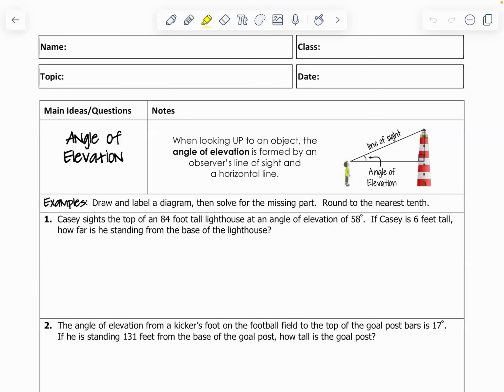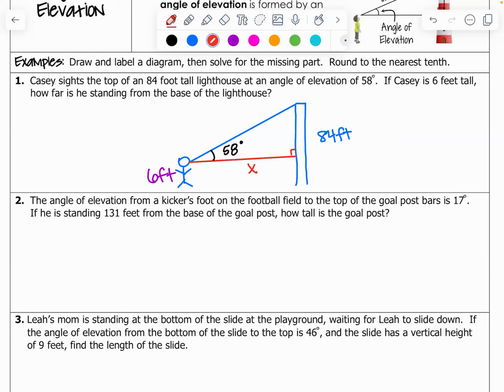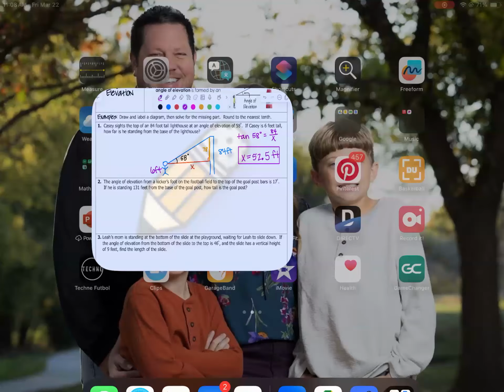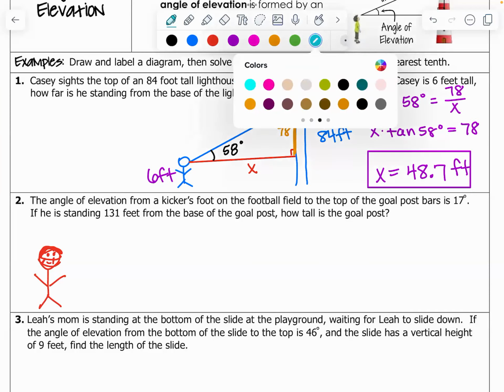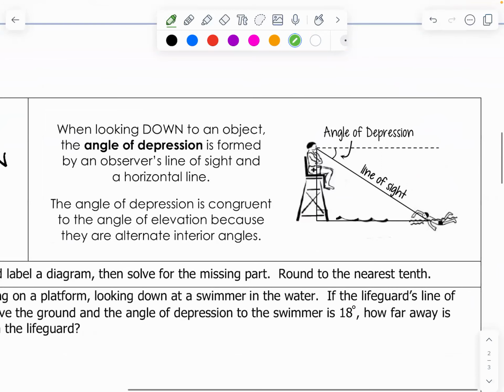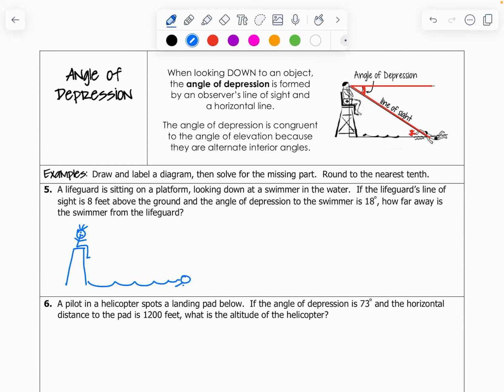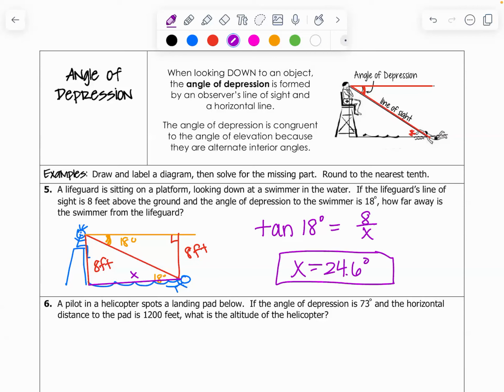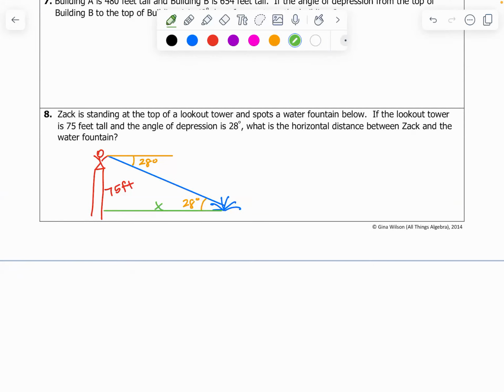Angles of Elev and Dep Geometry 3/22/24